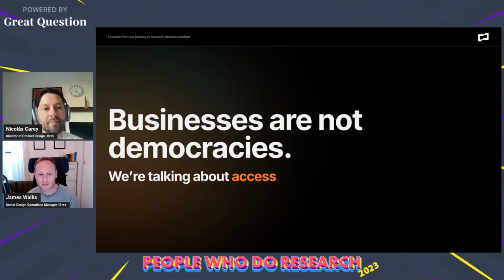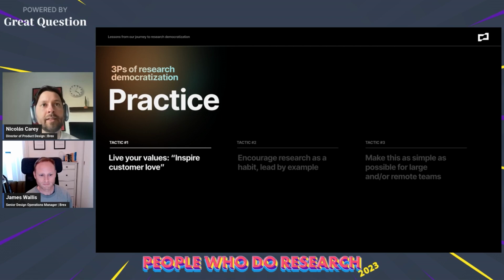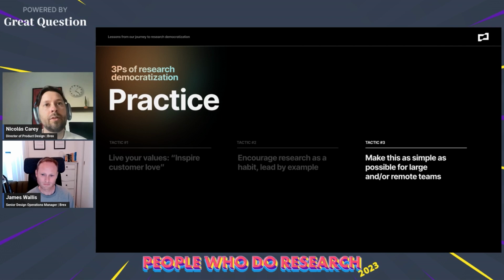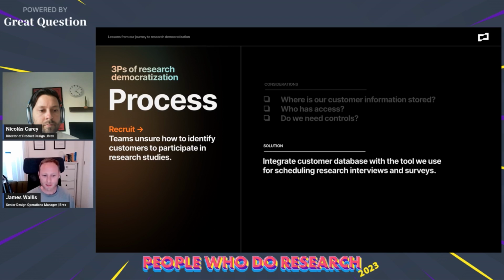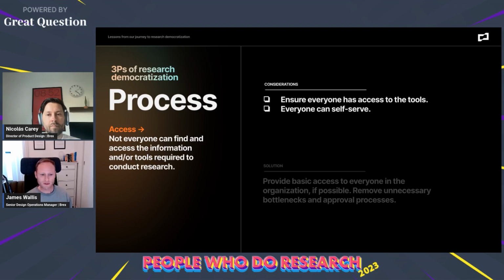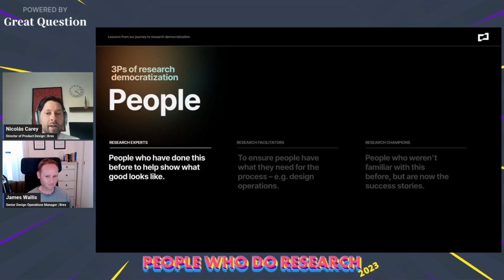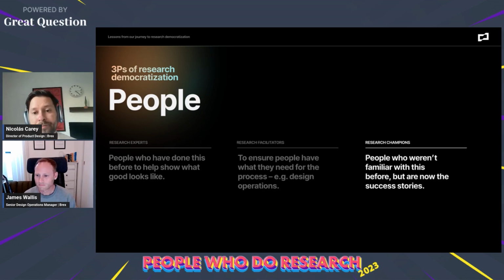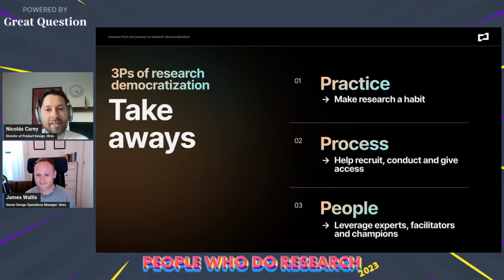Designers path to research democratization at Brex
Learn the three P's to research democratization that the design team at Brex use to bring customer research to more and more designers. Today teams are empowered to execute research, but it didn't happen overnight. Learn how the focus on recruiting, conducting, and accessing research has made it possible to get research done every time.